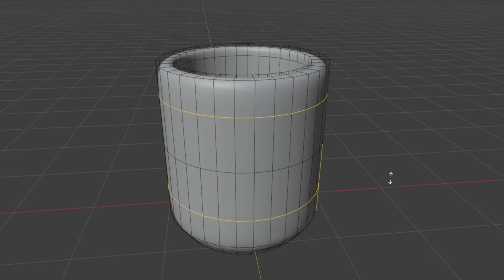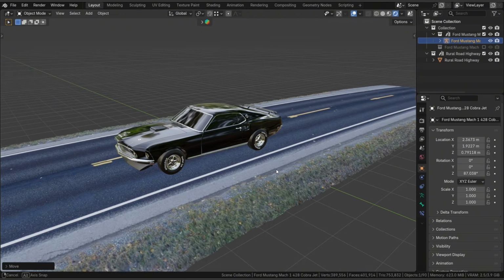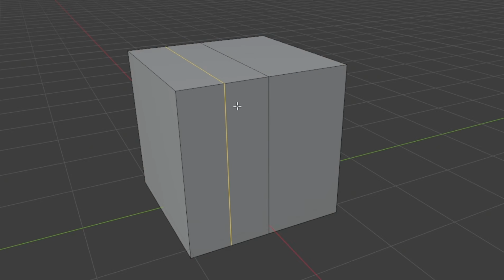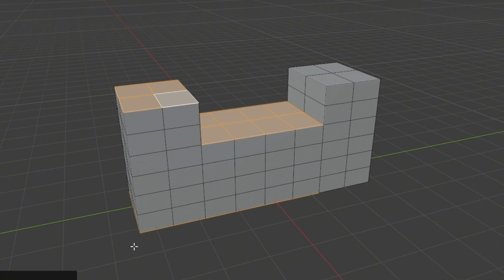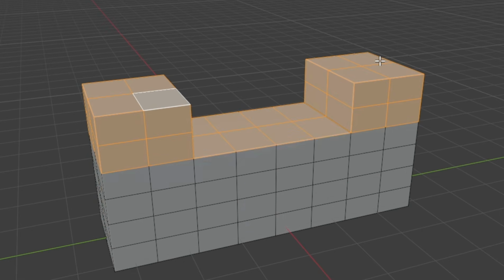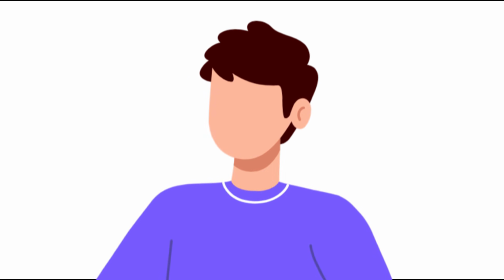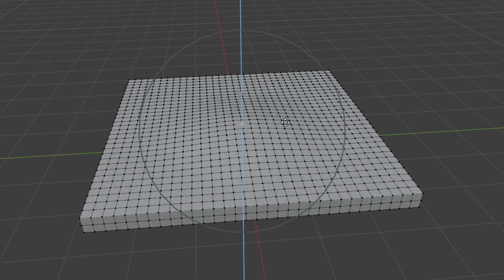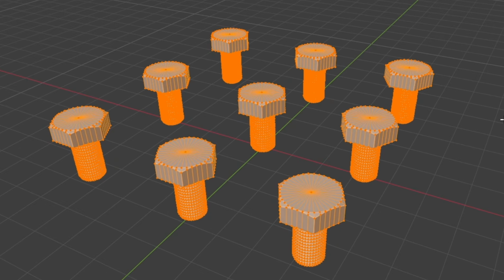7 Modelling Tricks You Need in Every Blender Project